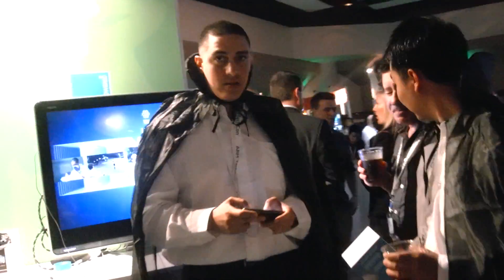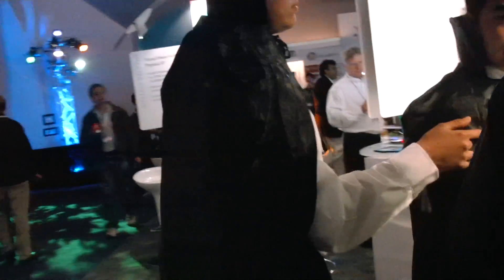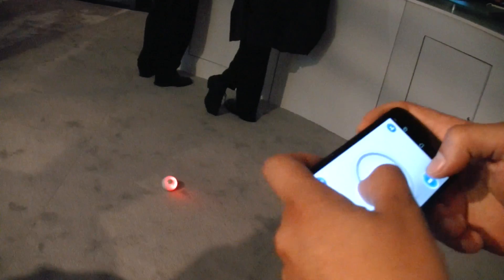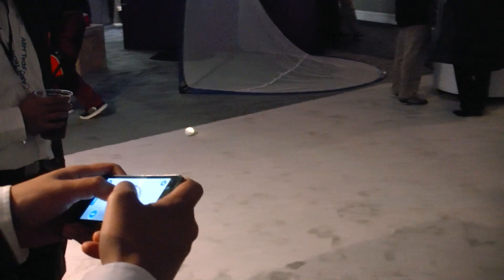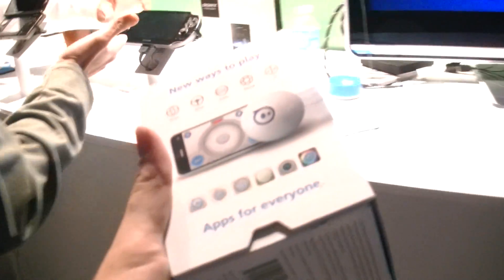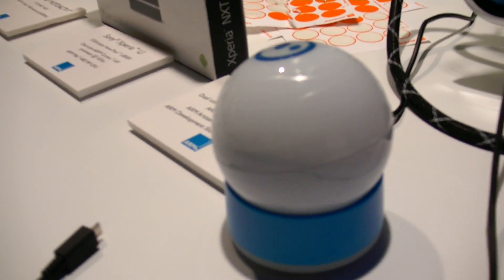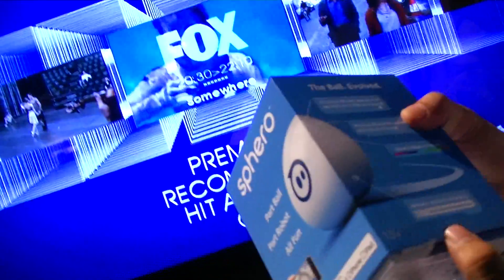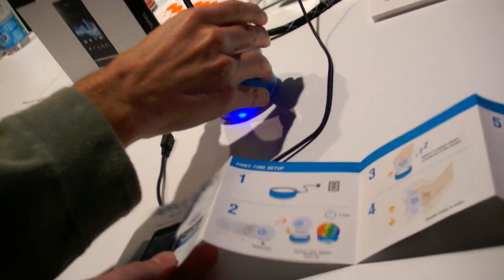Sphero smartphone/tablet remote controlled Bluetooth ball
Check out this cool looking ball that rolls around for an hour on a battery, can be remote controlled using any Android/iOS smartphone and tablet using Bluetooth.